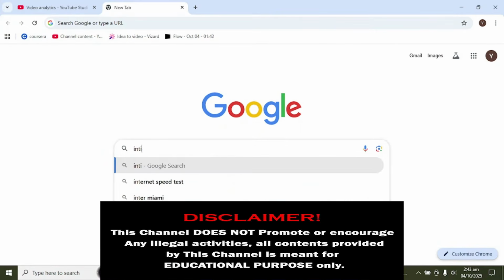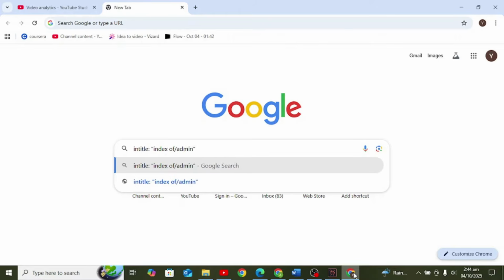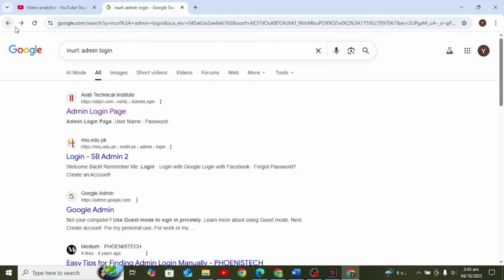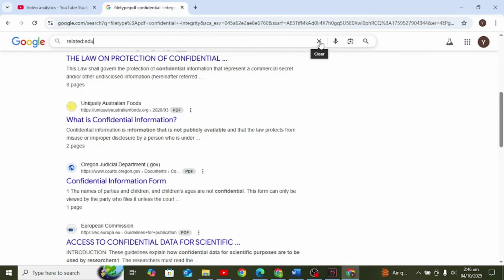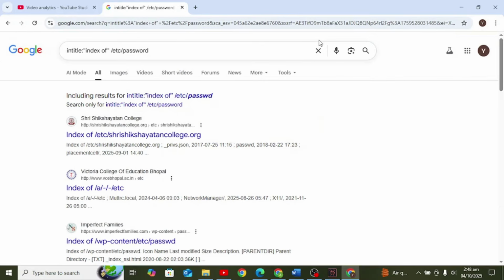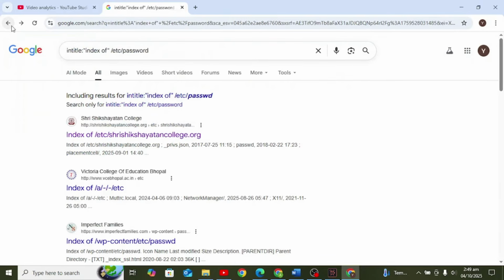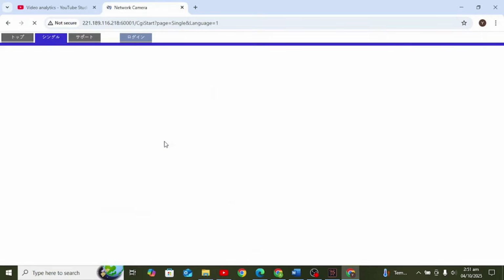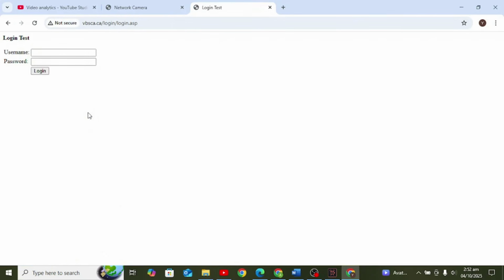Ethical Hacking: Mastering Google Dorking | OSINT | Hands-on Tutorial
Google Dorking Tutorial (Ethical | OSINT) — Learn how professionals use Google search operators for reconnaissance and cybersecurity awareness. This is a hands-on, educational demo for defensive purposes only.

Unlock the secrets of the web with our hands-on tutorial, "Ethical Hacking: Mastering Google Dorking"! 🕵️‍♂️✨ Dive deep into the world of ethical hacking as we explore advanced Google search techniques that every aspiring hacker should know. Perfect for beginners and seasoned pros alike, this practical guide empowers you with the skills to effectively utilize Google Dorks to uncover valuable information while maintaining ethical standards. 🔎🔥 Learn how to discover vulnerabilities, enhance your cybersecurity knowledge, and protect yourself online.

YouTube chapters (paste into description):
00:00 What is Google Dorking
00:23 Examples & basic operators (demo)
05:57 Accessing public cameras (ethical use only)
07:19 Finding HTTP sites (insecure pages)